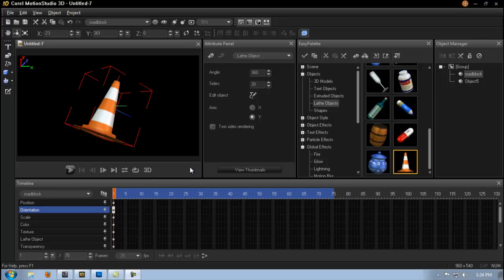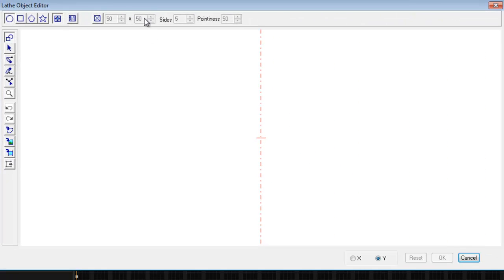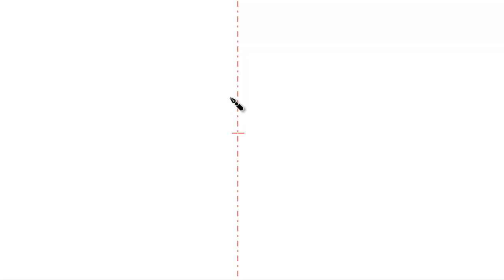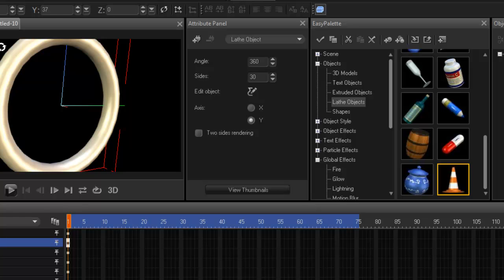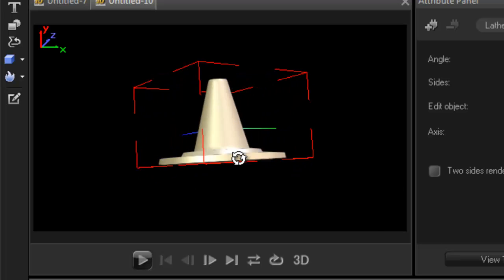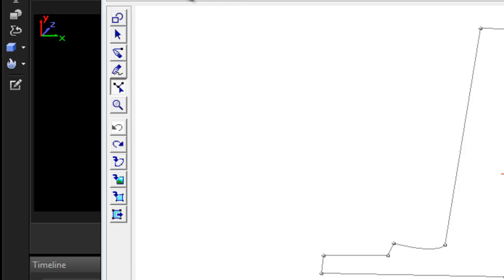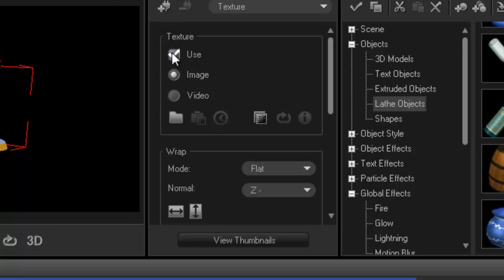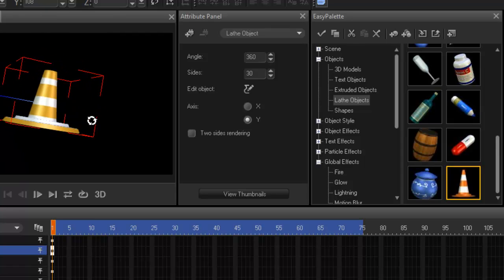Corel MotionStudio 3D, Lathe tool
Working with Lathe object tool. Simple tutorial using lathe tool.